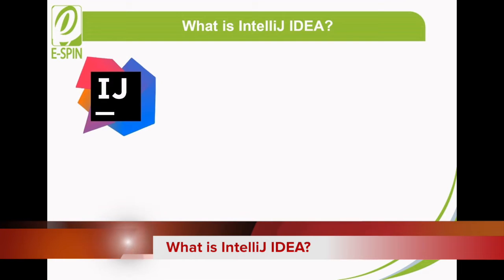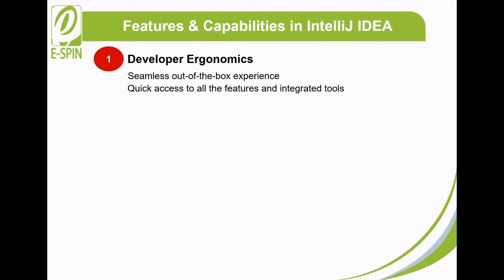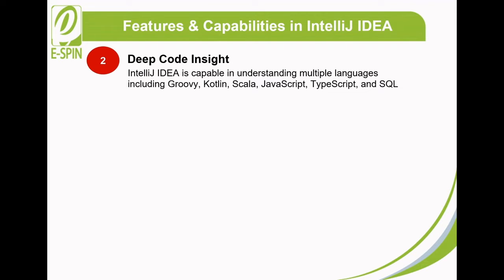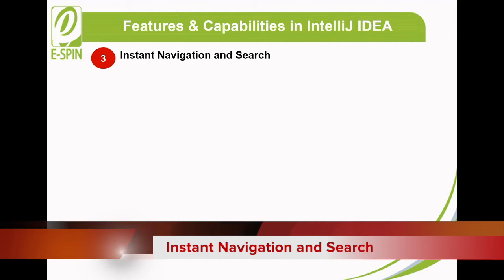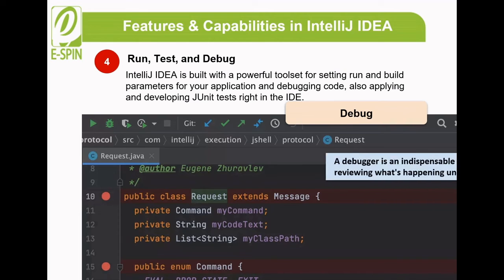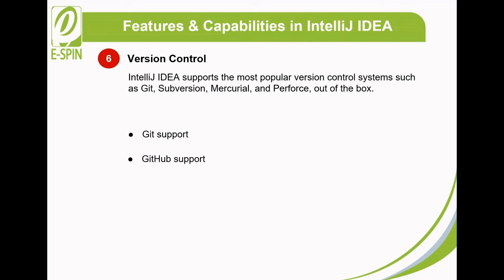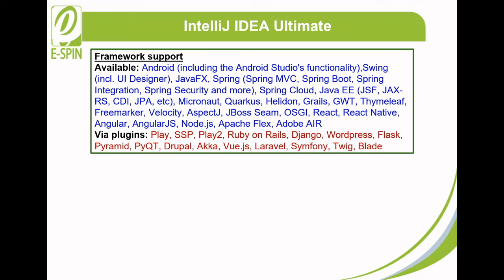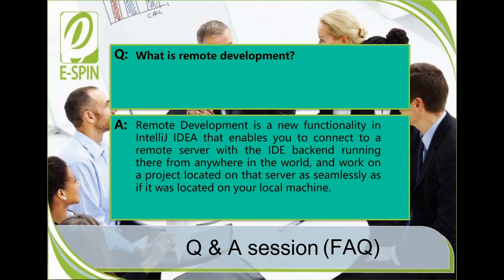IntelliJ IDEA Product Overview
This video is about IntelliJ IDEA Product Overview, captured during a webinar session for those who have missed it or would like to replay the session.

Watch this video to gain more understanding on IntelliJ IDEA as a powerful developer tool through it features and capabilities as well as benefits.

Chapter
0:00 IntelliJ IDEA Product Overview
0:15 What can you expect from the presentation?
0:47 What is IntelliJ IDEA?
1:20 Supported Languages in IntelliJ IDEA
2:28 Benefits of IntelliJ IDEA
3:02 Features and Capabilities of IntelliJ IDEA
3:09 1. Developer Ergonomics
5:31 2. Deep Code Insight
8:00 3. Instant Navigation and Search
9:11 4. Run, Test and Debug
11:06 5. Built in Tools and Integration
12:36 6. Version Control
13:30 7. Deployment
14:03 8. Collaboration and teamwork
14:34 IntelliJ IDEA commercial edition-IntelliJ IDEA Ultimate
17:46 Q & A - FAQ